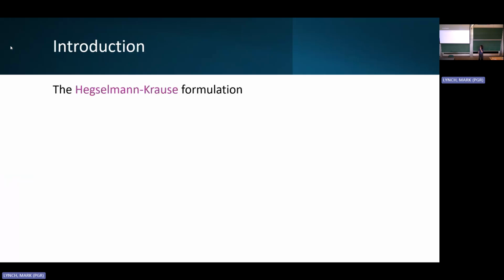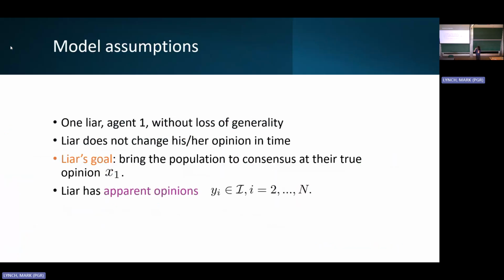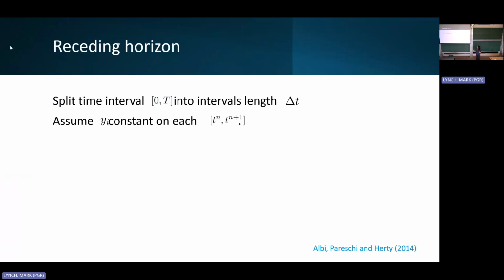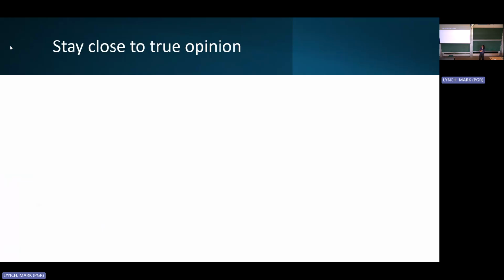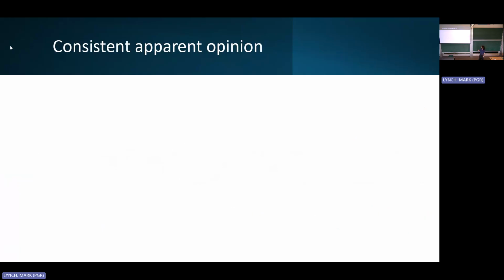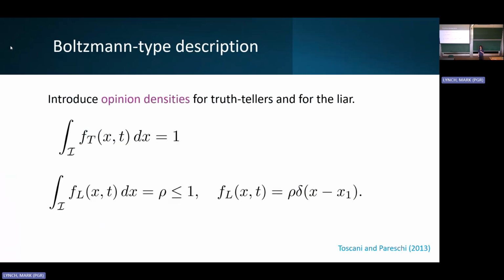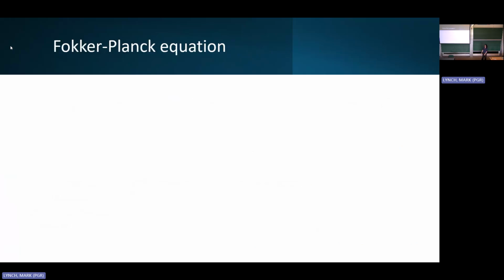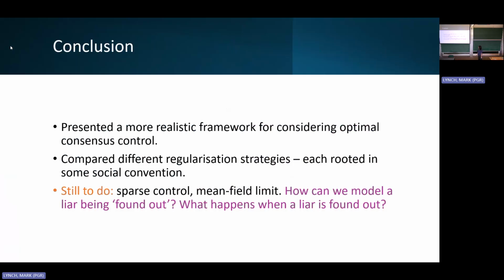What is the optimal way to lie?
SPAAM Seminar Series: 29/05/25
Title: What is the optimal way to lie?
Speaker: Sasha Glendinning, University of Warwick (Maths)
Abstract: The Hegselmann-Krause model of opinion formation involves a system of ODEs with possibly complex interactions driving the evolution of opinions toward consensus or polarisation. We consider a system with one agent who is able to lie - meaning that they can choose what opinion they wish to present to their peers. The liar's aim is to bring the population to consensus at his/her true opinion and through solving an optimal control problem with ODE constraints we may answer the question – what is the optimal way to lie?